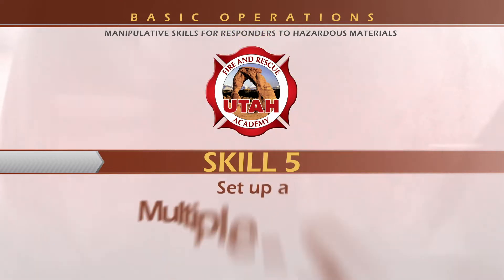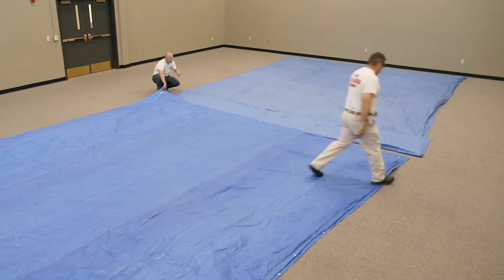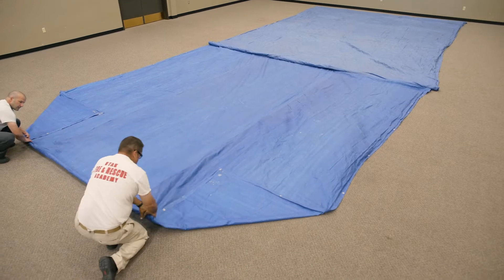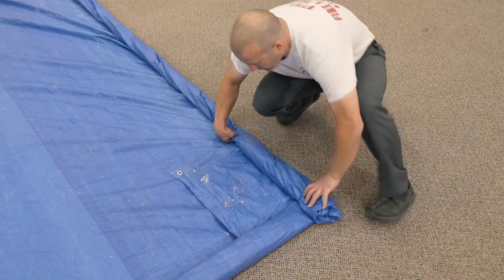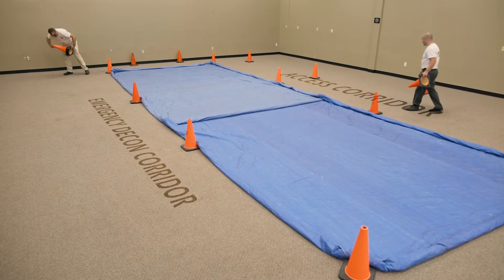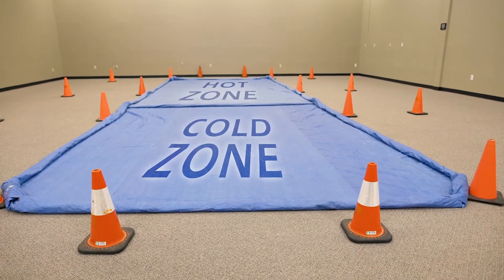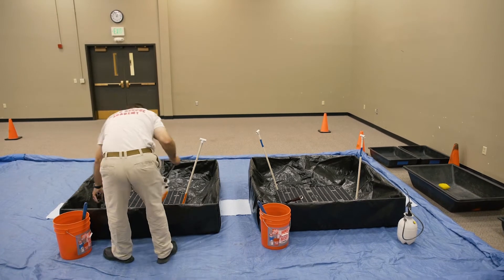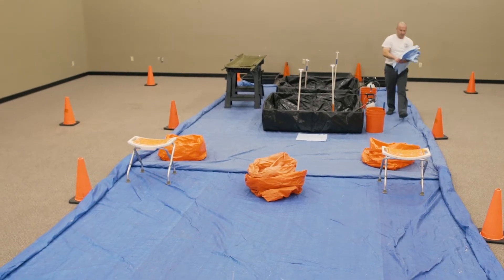UFRA HazMat Operations Skill 05 • Set Up Multi Station Decon Corridor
Utah Fire Service Certification Standard for HazMat Operations Skill 5: Set Up Multi-Station Decon Corridor
SKILL: Demonstrate the setting up of a multiple station decontamination corridor.
REFERENCE: NFPA 1072, 2017 Edition, 6.2.1
CONDITION: Given equipment and diagram as determined by incident, department SOG’s,
or qualified hazmat technician, 2-member team for single decon corridors and
4-members for dual decon corridors.